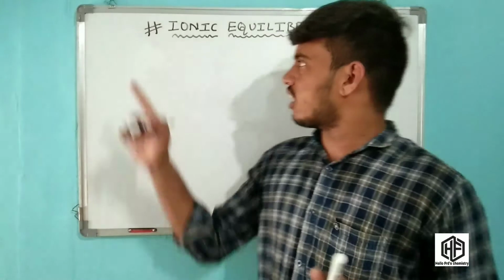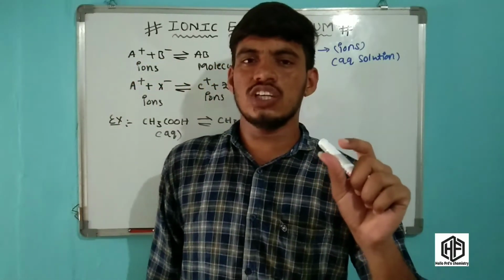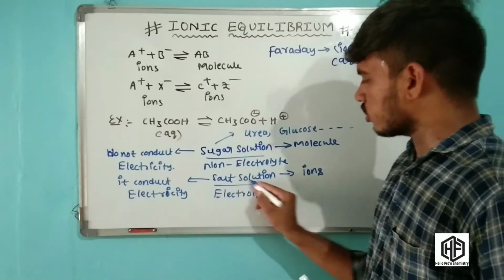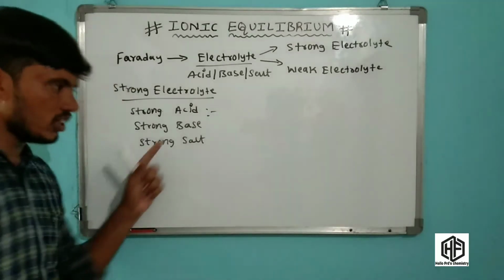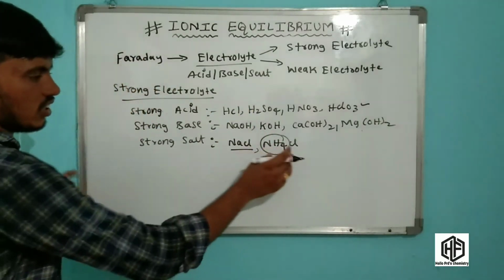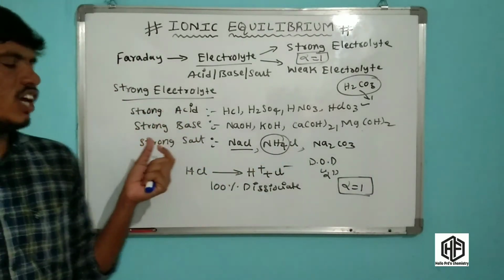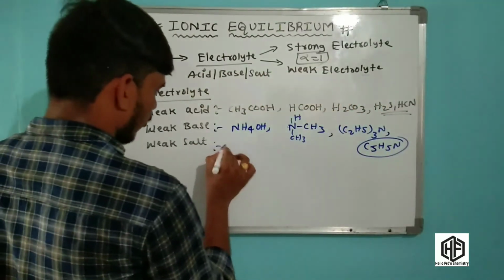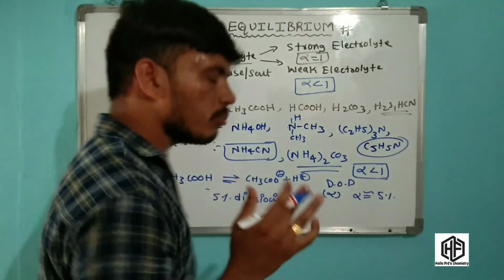Ionic Equilibrium-Interduction//AUCET&MSC Chemistry Classes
Aucet-Msc Chemistry Classes#Ionic Equilibrium-Interduction#